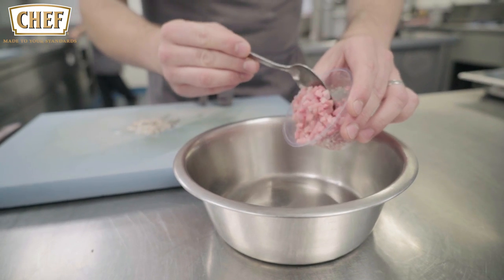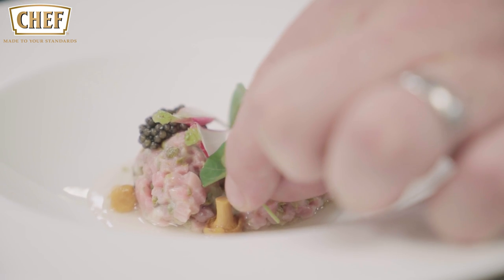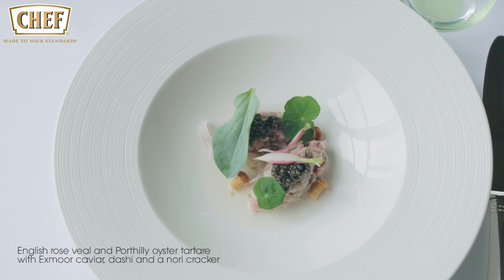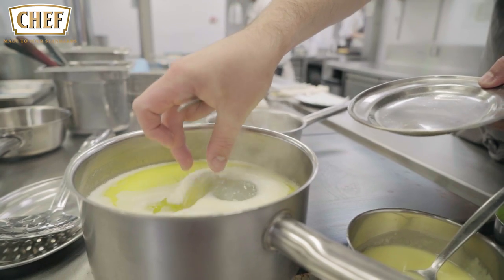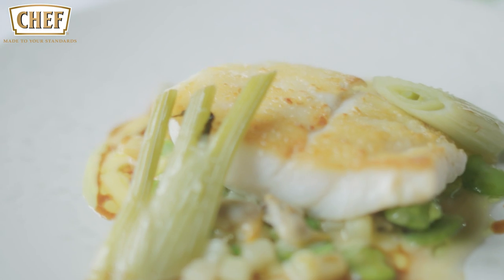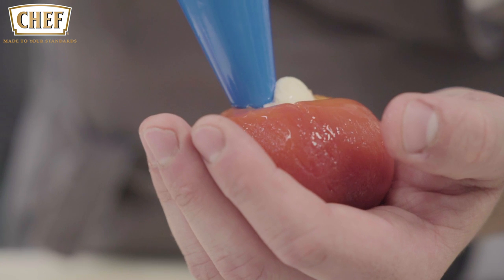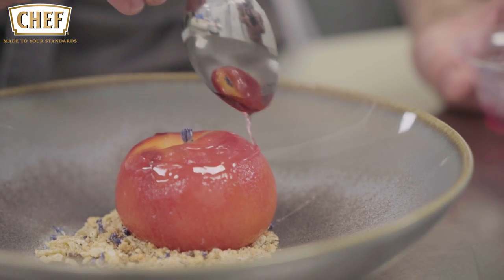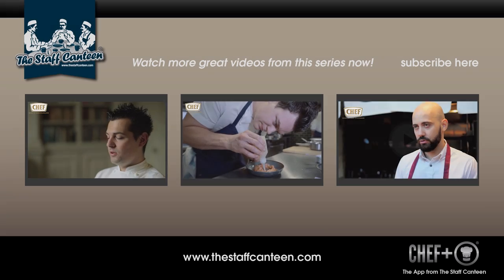Veal Tartare, Roasted turbot and poached peach recipes by Gavin Edney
Veal Tartare, Roasted turbot and poached peach recipes from the Cliveden Hotel in Taplow’s head chef Gavin Edney. Gavin takes us through each dish, the first is a Rose veal tartare with oysters. The second is pan fried turbot with broad beans, peas, Jersey Royals and baby fennel and his last dish is poached peach with Wigmore cheesecake and lavender ice-cream.